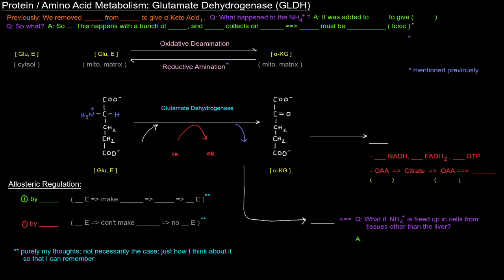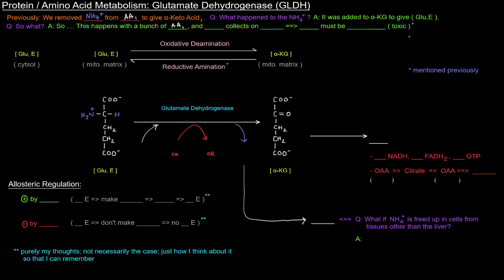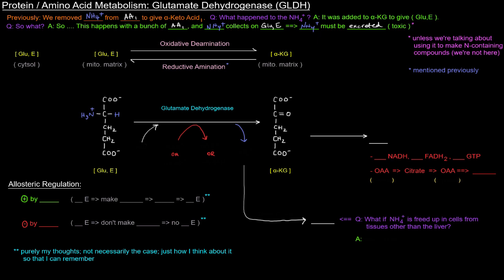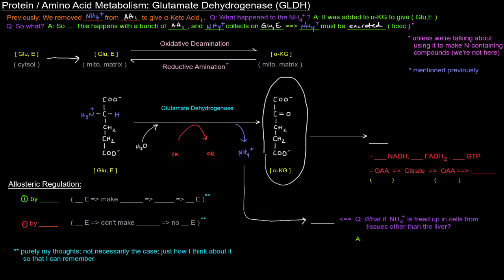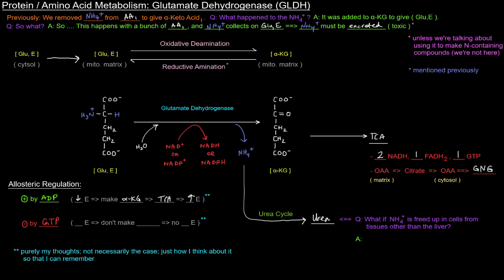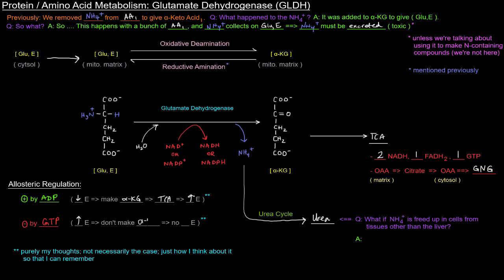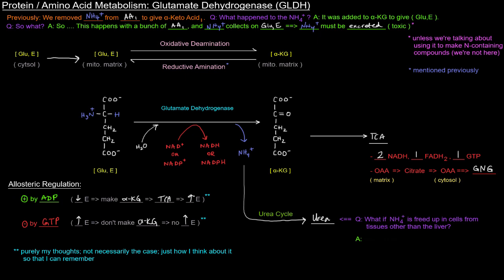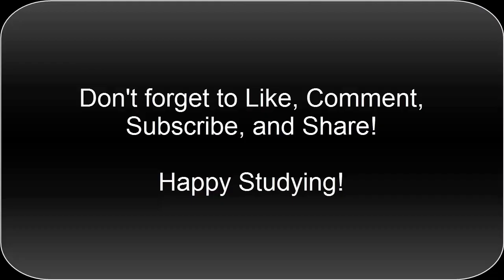Protein / Amino Acid Metabolism (Part 4 of 8) - Glutamate Dehydrogenase (GLDH)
In this video, I discuss the reaction catalyzed by glutamate dehydrogenase, how it’s allosterically regulated, and how it is important in amino acid metabolism.